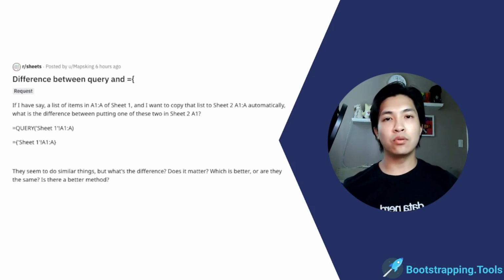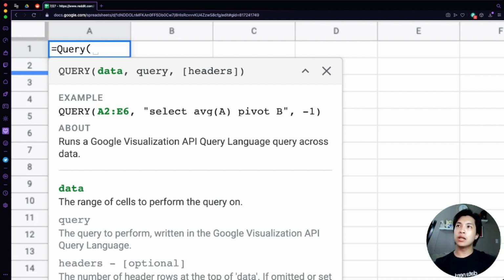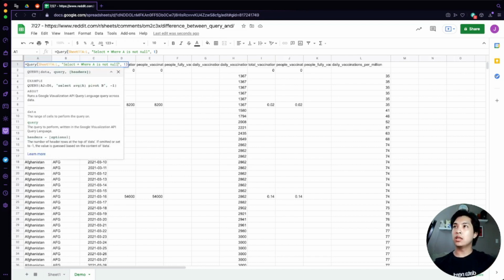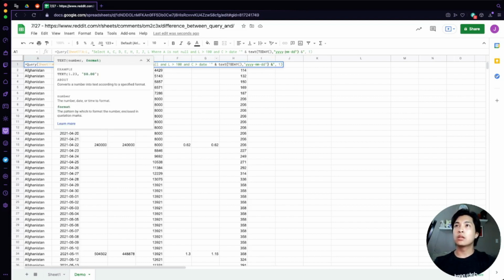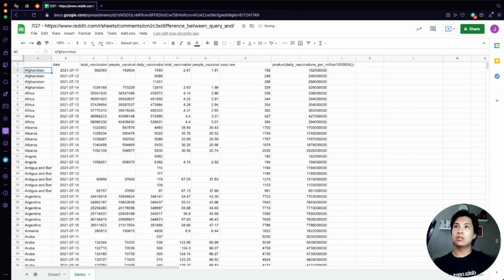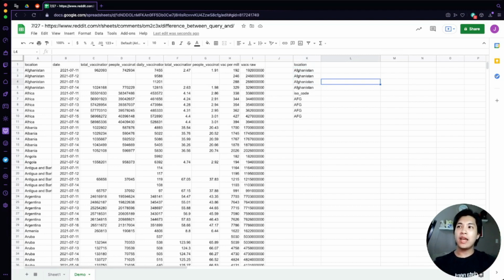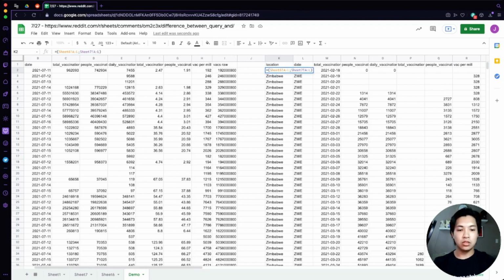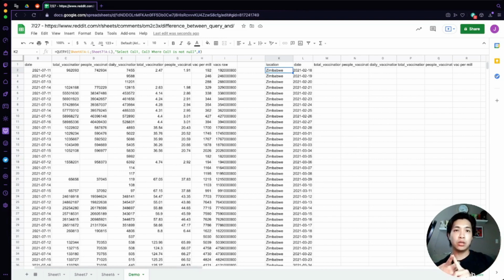Level Up your Spreadsheet with QUERY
Welcome to Community Support - where you can get help with hurdles you're facing while bootstrapping your company or trying to find new ways to increase your efficiency and up your game at work.

In this video, we go over the differences between using the curly brackets (={}) vs using the QUERY formula in Google Sheets. Both are powerful, but have their own uses. Join me to learn how to wild the POWER of the QUERY formula and how you can utilize the curly brackets to up your game.